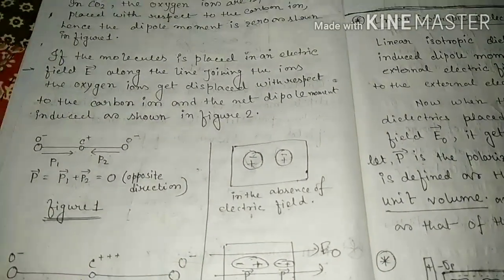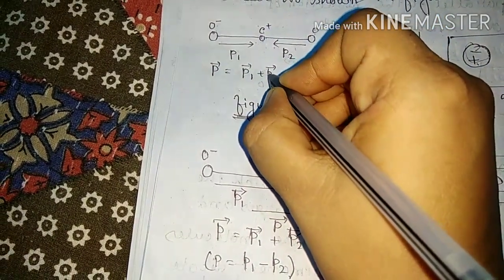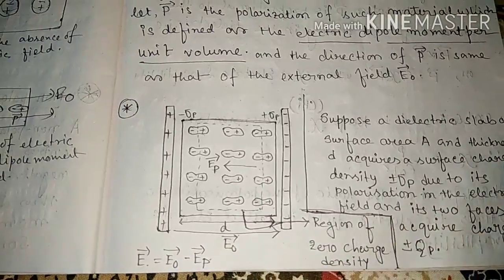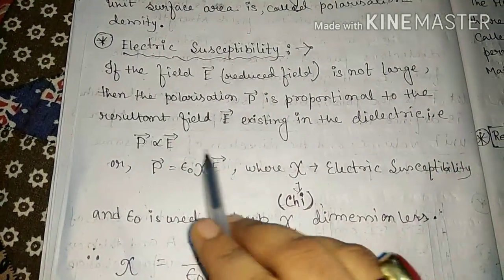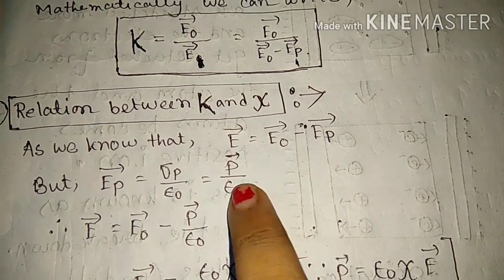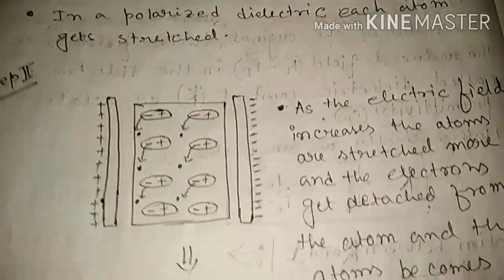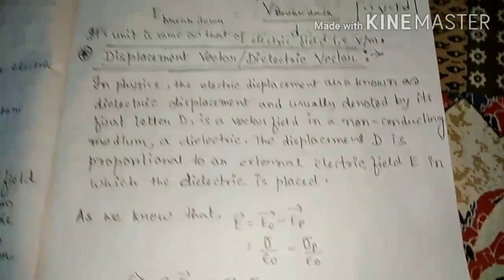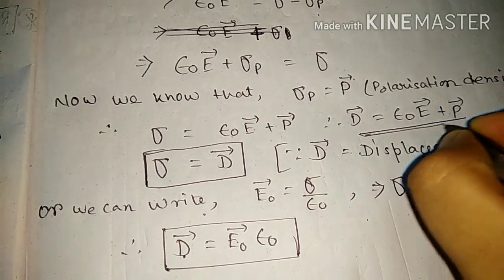Class 12 physics capacitor and capacitance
Polarization density, electric susceptibility, dielectric constant and relationship between resistivity and dietetics constant.
Electric breakdown and dielectric strength and displacement vector